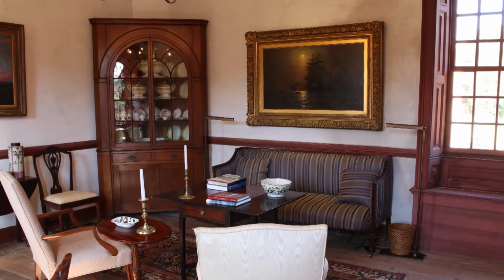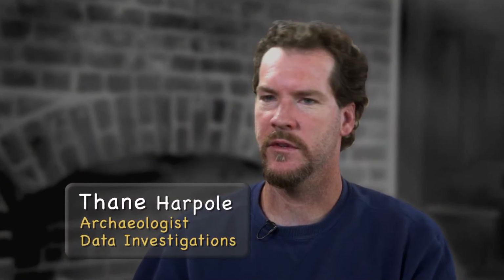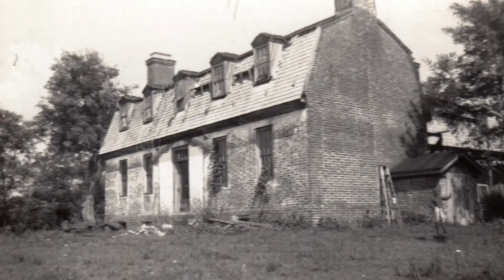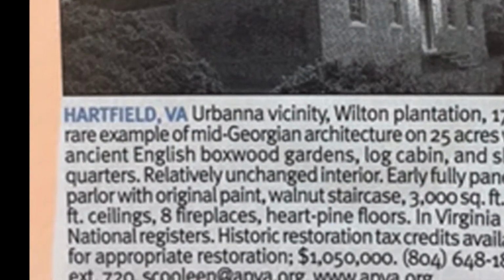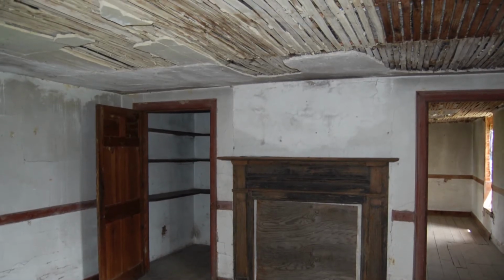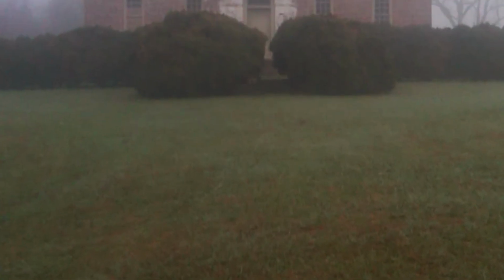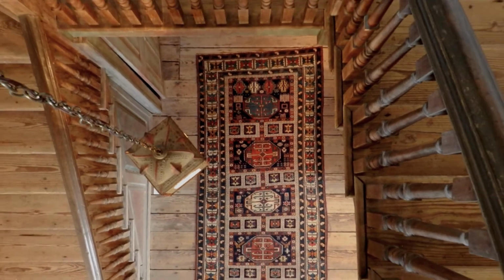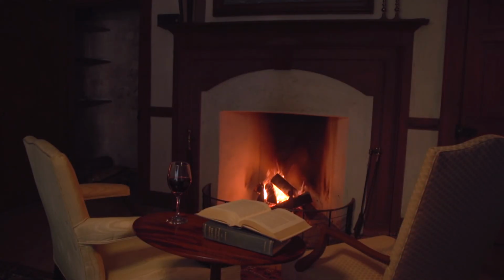Wilton House Virginia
Gorgeous video of Wilton House, a superbly preserved 1763 plantation house. This historic Virginia plantation is available for rent for a weekend or a week, accommodating up to six persons in three bedrooms. Wilton is a must destination for lovers of old homes. It is the perfect romantic weekend retreat from Washington, DC or Richmond. Wilton House may also be the perfect home base for a family visit to Colonial Williamsburg and Virginia’s Historic Triangle.